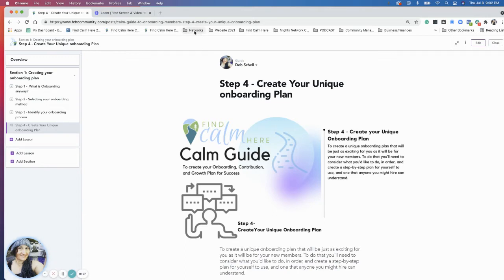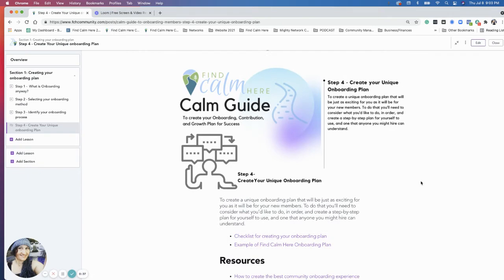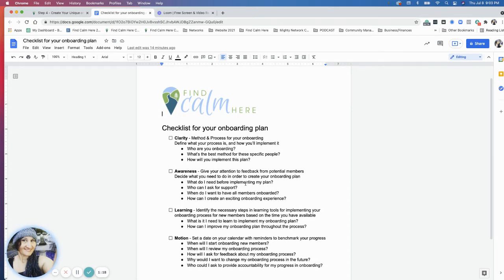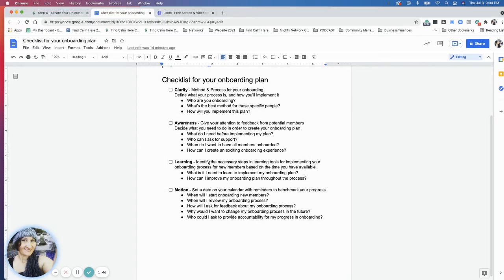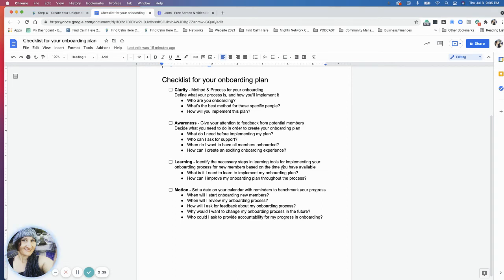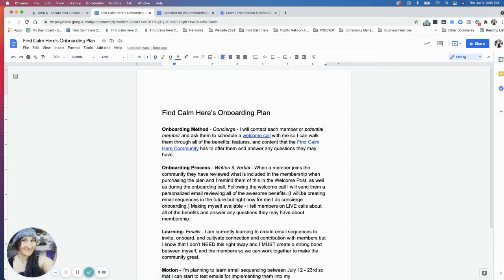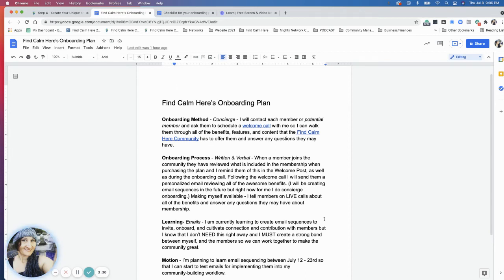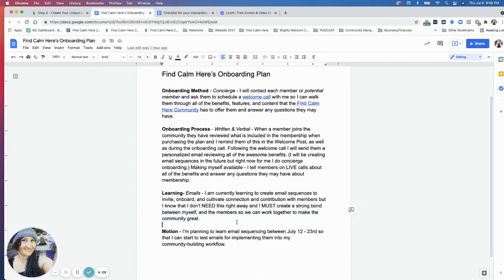Mighty Networks Member Onboarding Guide (Part 4)